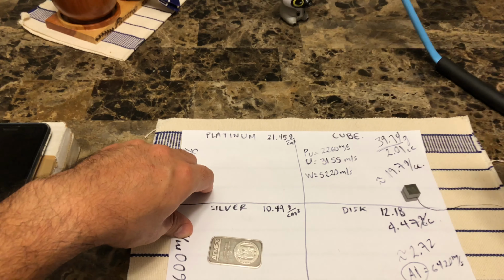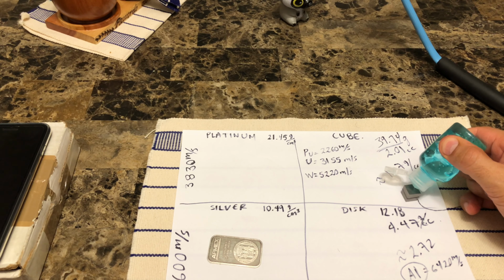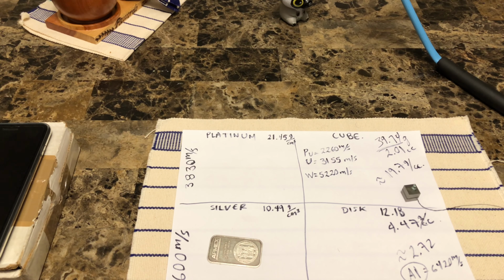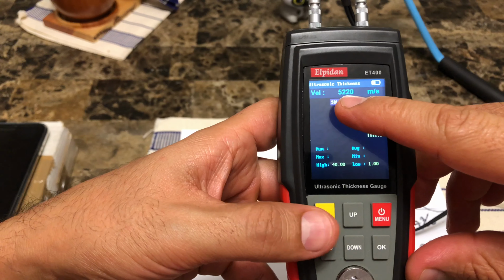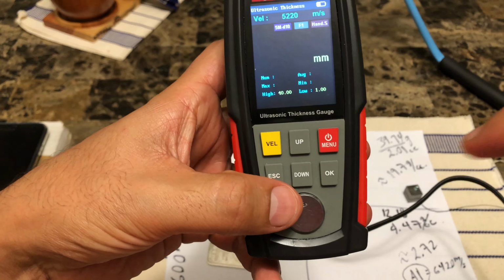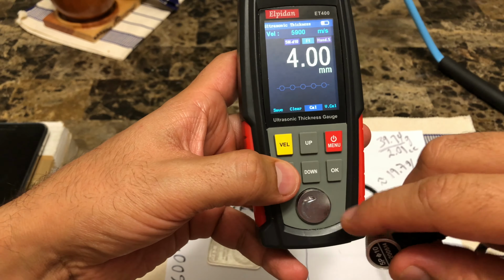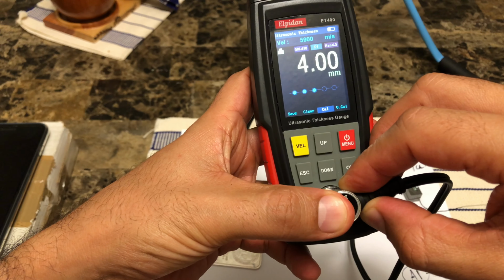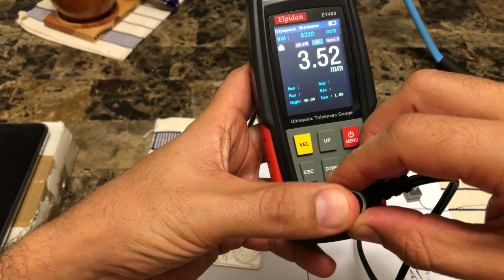Ultrasound thickness gauge testing of platinum, silver, and other materials. (part 2)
Ultrasound thickness gauge uses